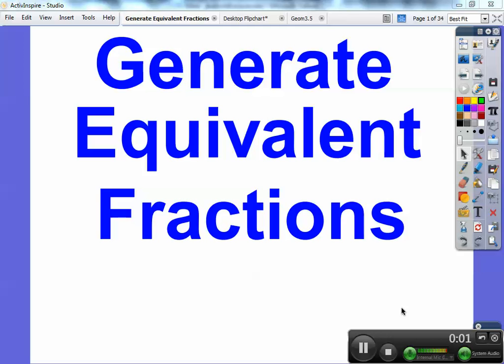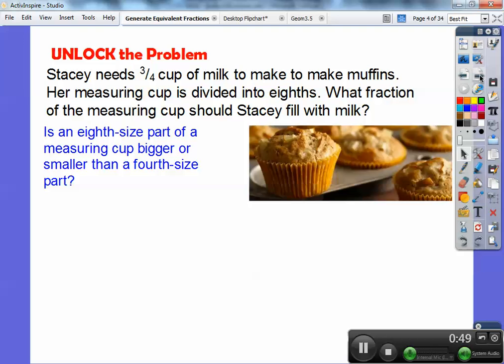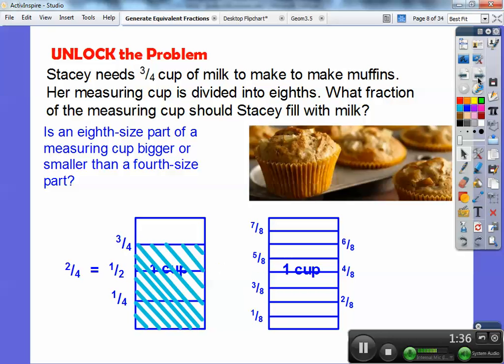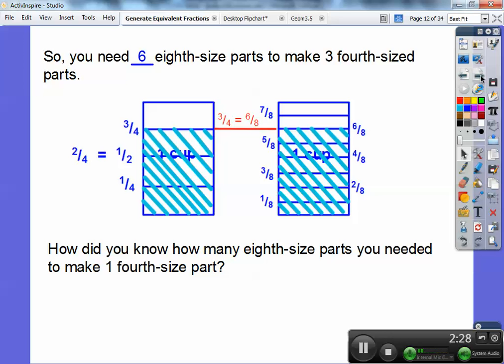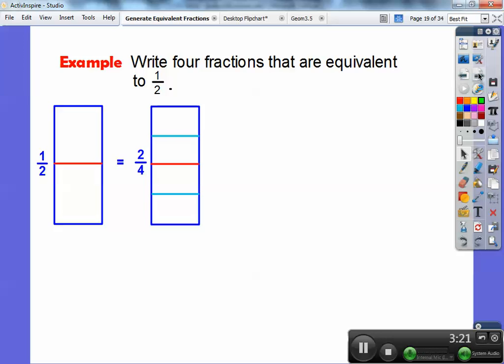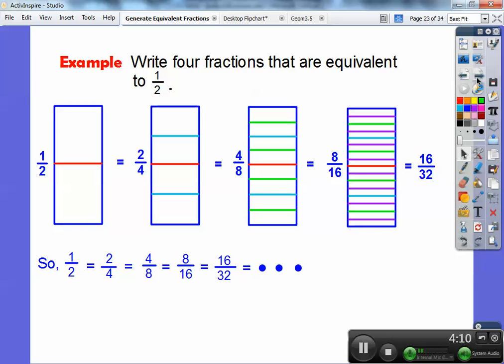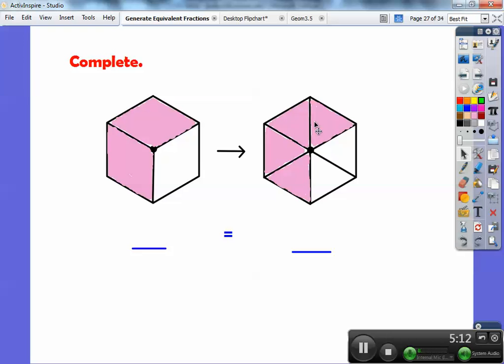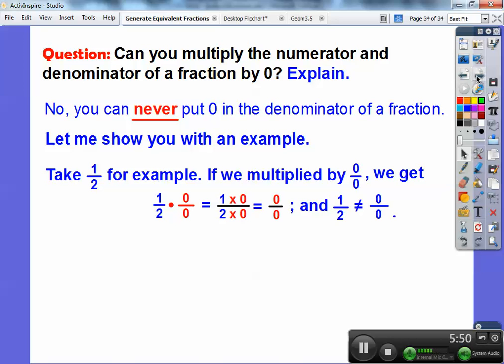Generate Equivalent Fractions - Section 6.2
This lessons uses models to show you several ways to generate equivalent fractions. The common core strand in included. Go Math!